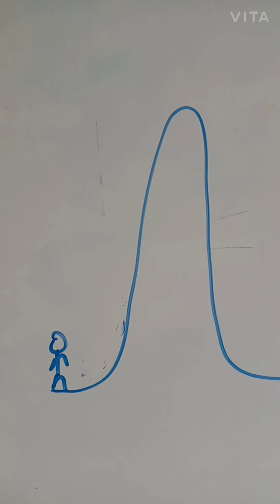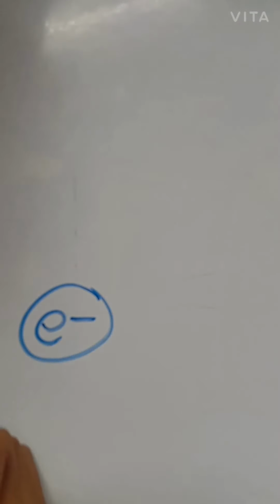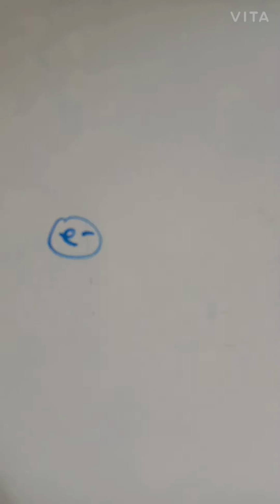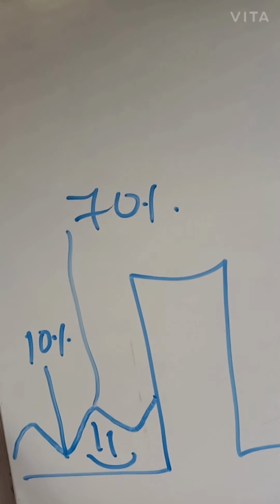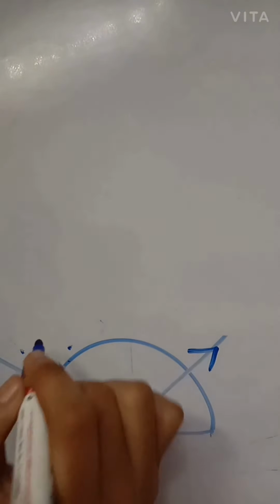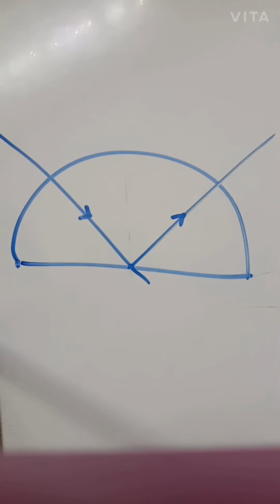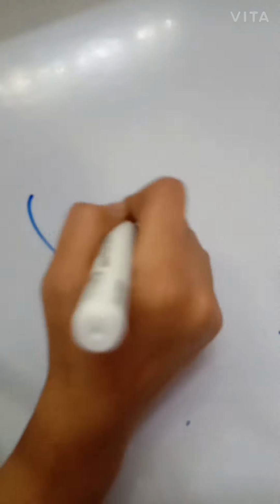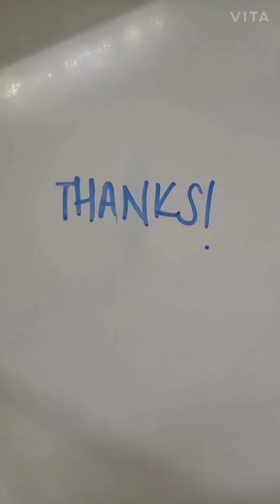Quantum Tunnelling in 4.00 min! -Miss Physics-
Hey guys,This is Ananya! This time the video is gonna be on the quantum tunnelling- what exactly is this it and how it works? This is super interesting subject. Hope u like it!
Share it and comment your views on it.